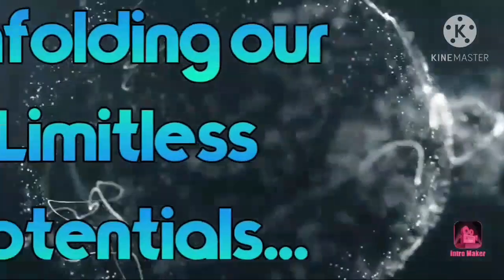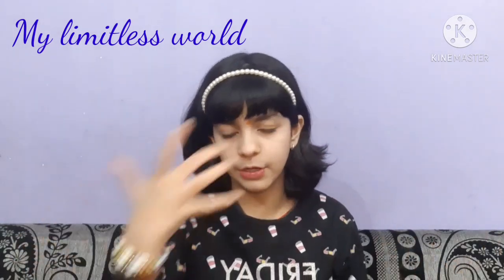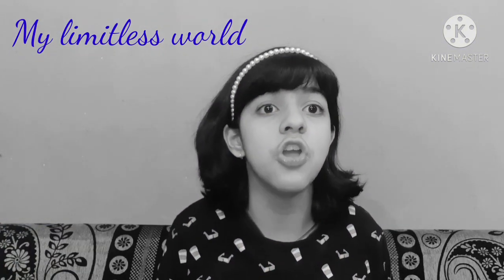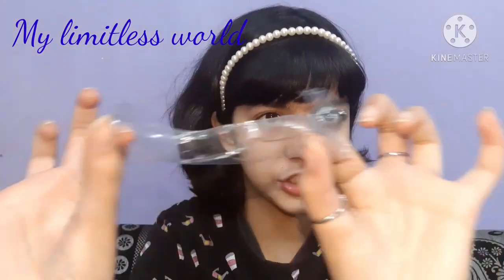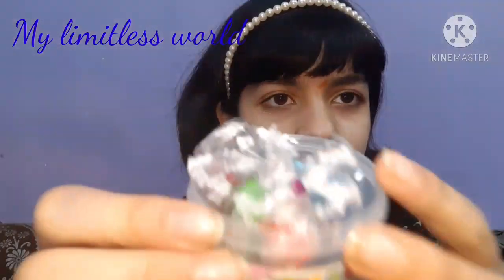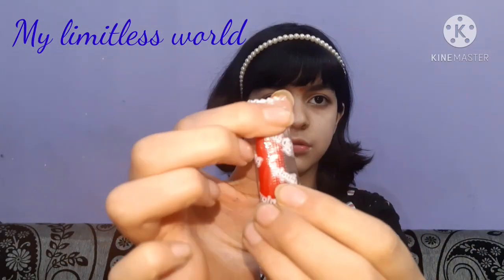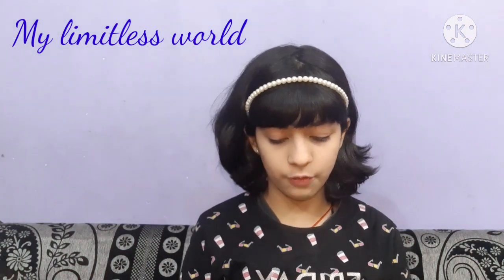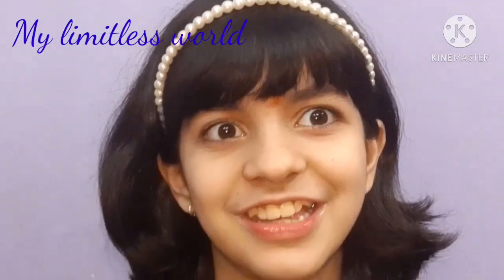THE CHEAPEST CLAY AVAILABLE IN *INDIA*! Rs 20 only!!😮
Hi angles!!!

SO,here's the video in which I have shared the CHEAPEST CLAY,which is available in INDIA,got it for rs20 and it was kinda cute! didn't found any link online as I bought it from an offline store!

LINKS-

Clay set pack of 8-:

take care.

limtiless army.

STAY BLESSED!
always feel CALM composed and most IMPORTANTLY POSITIVE 🌏
     ~hugs~